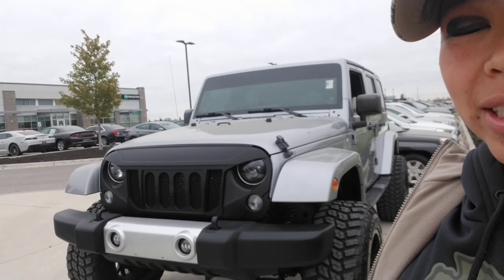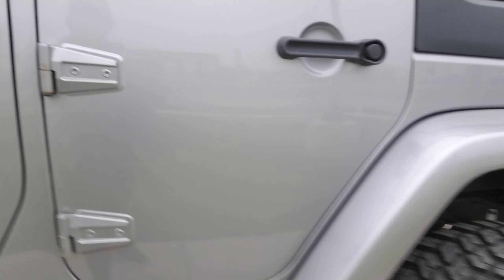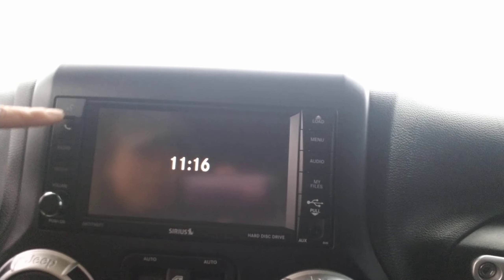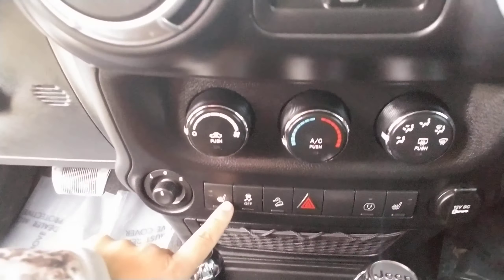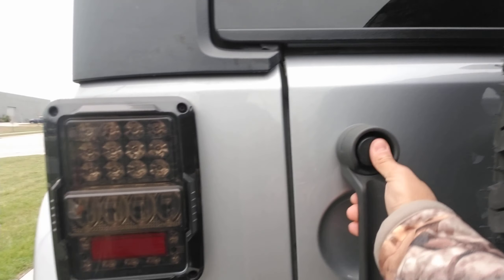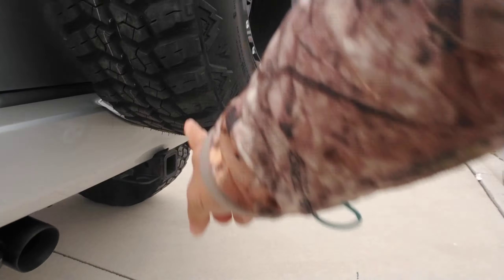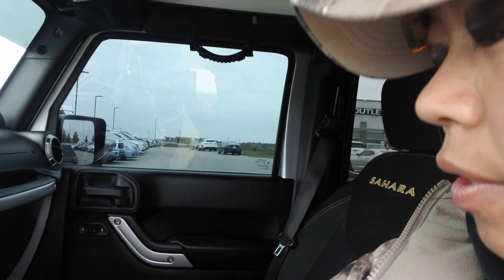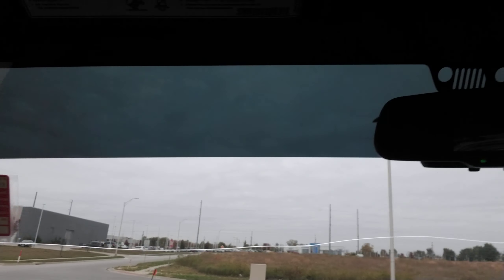Lexus's 14 Wrangler Walk Around